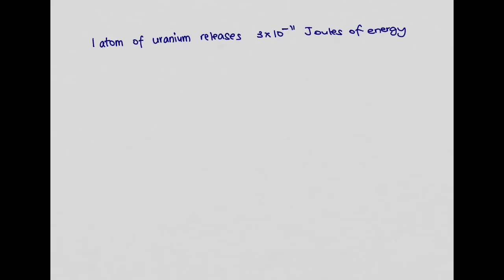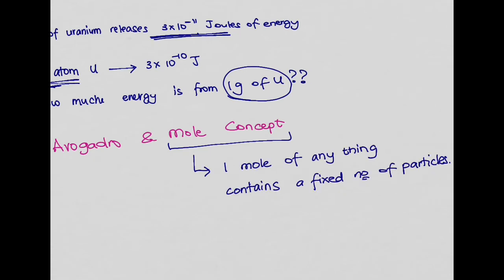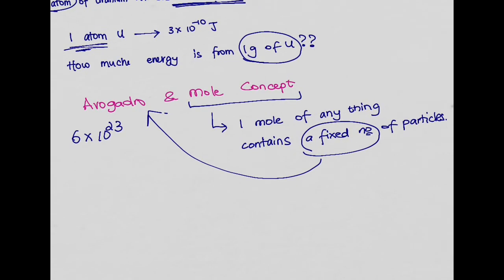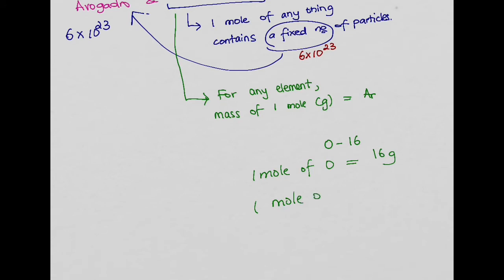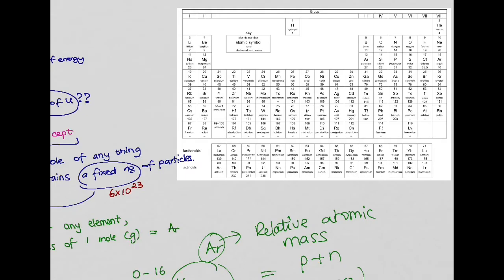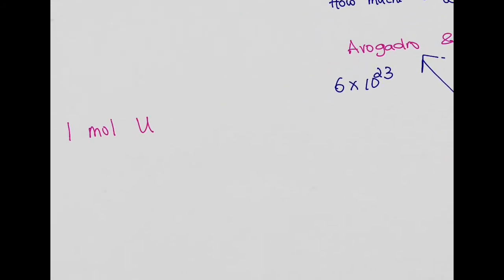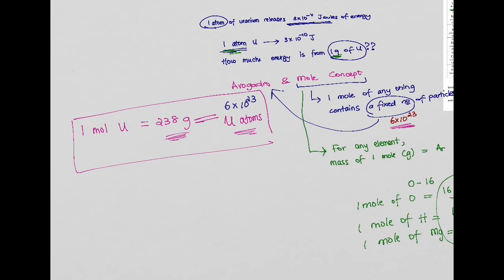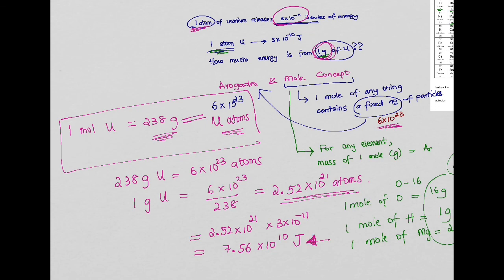MYP 5 Chemistry - Energy from uranium